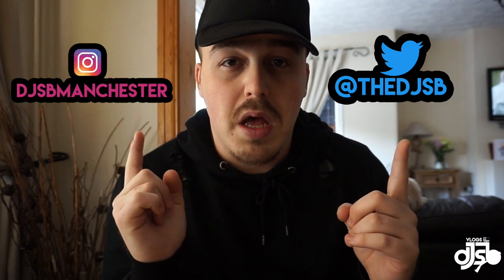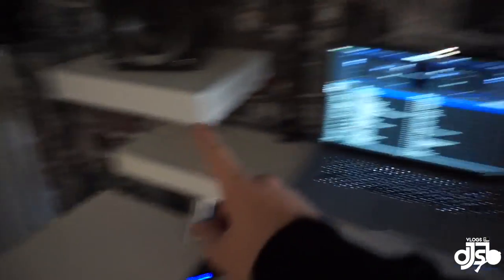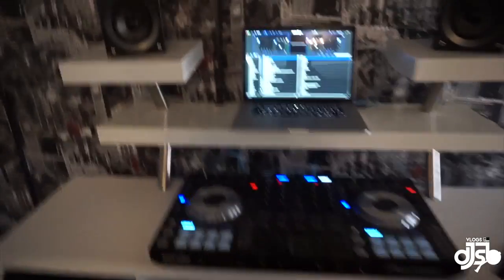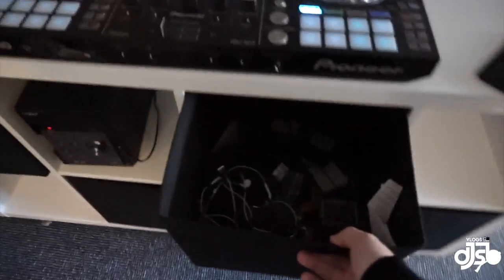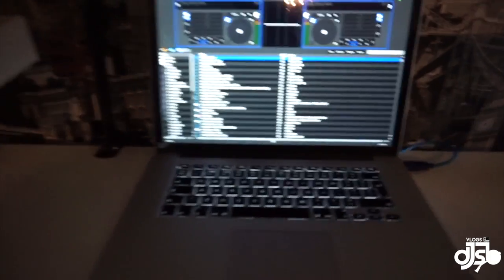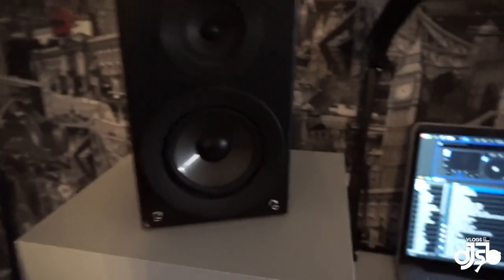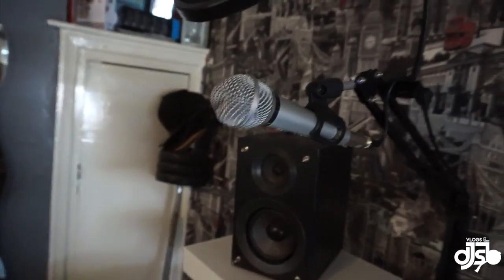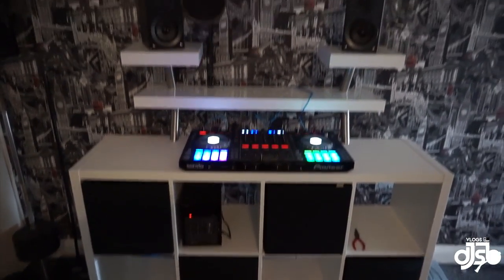DJ SB VLOGS // 002 // MY IKEA DJ BOOTH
My attempt at a 'IKEA DJ BOOTH' the video I used to get an idea of how to actual assemble the DJ BOOTH is this one;